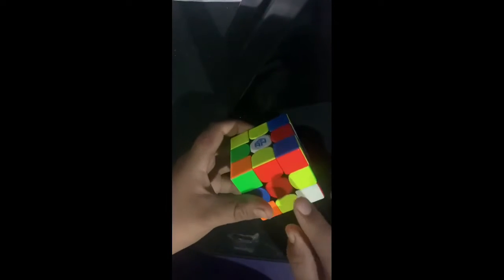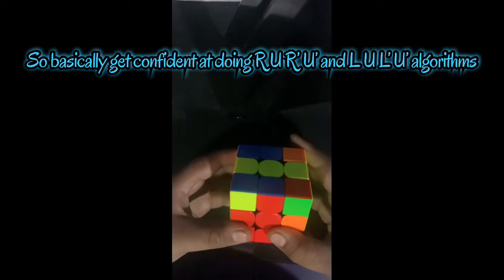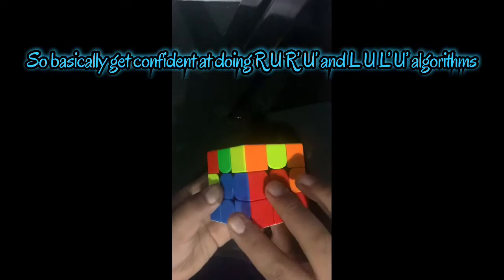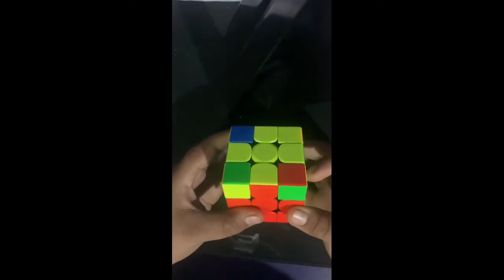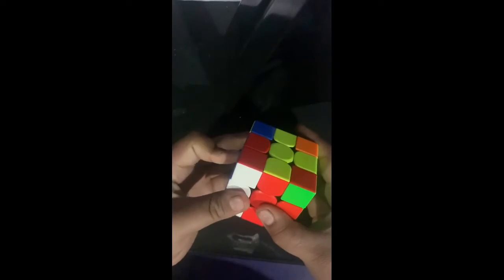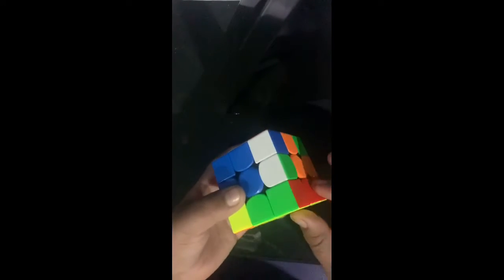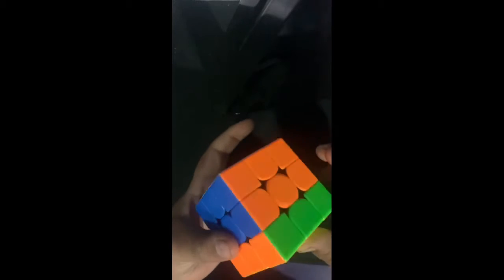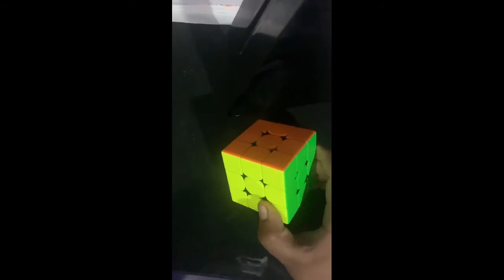How to solve a 3 by 3 Rubik’s cube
I’ll teach you to solve it and in 2 weeks